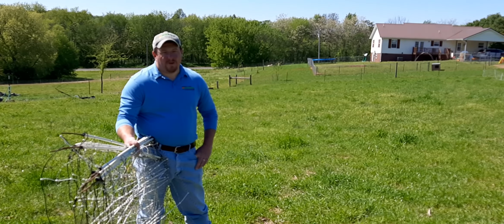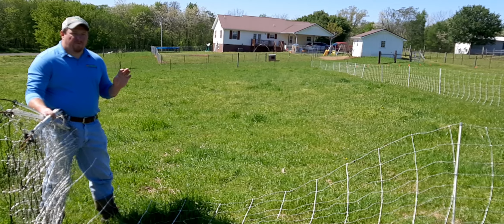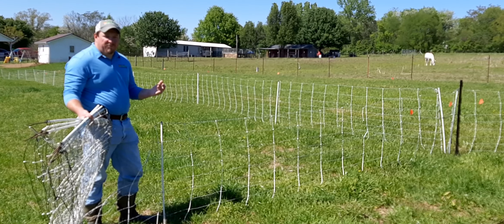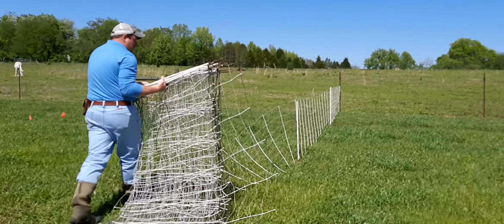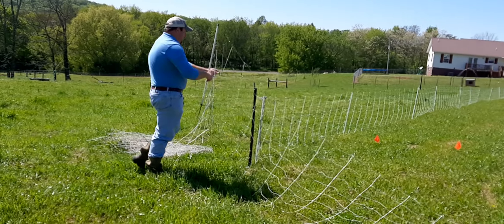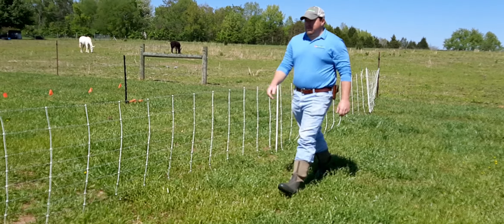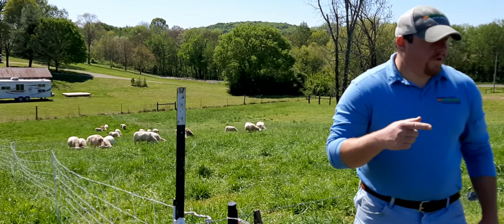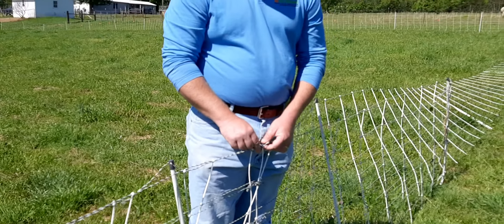Electric Netting - Tips and Tricks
Electric netting can be useful in many situations.